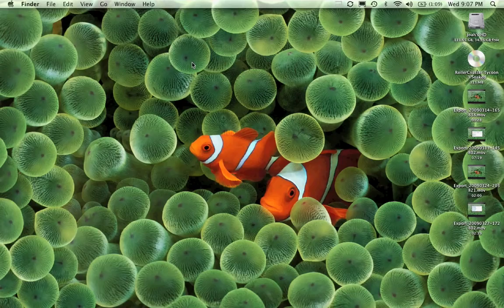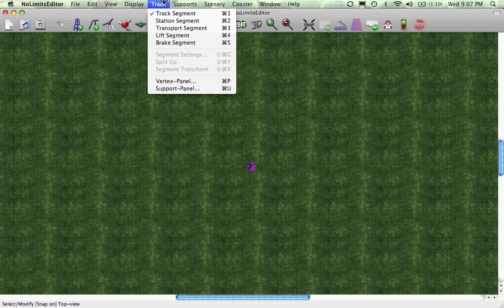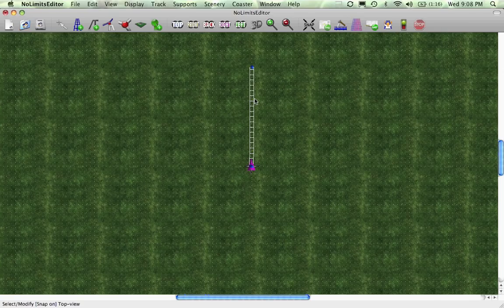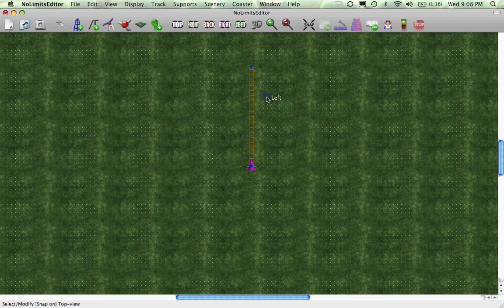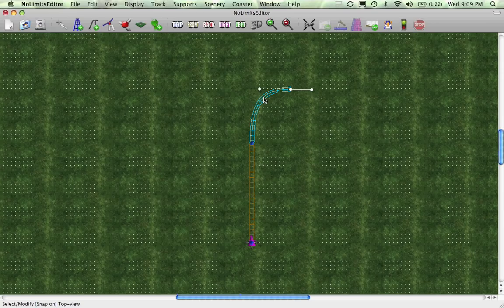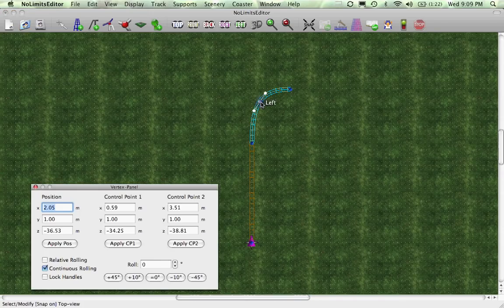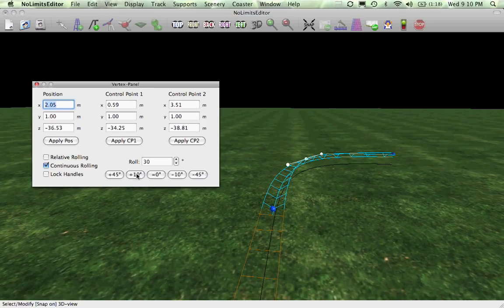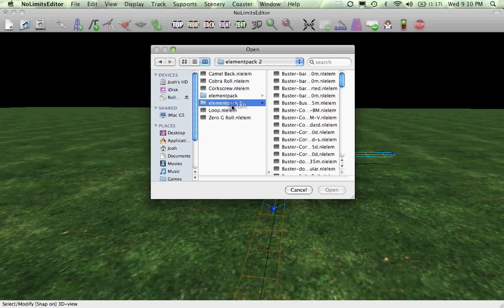No Limits Tutorial - deathmatter56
Here you go deathmatter56!

Oh yeah, and everyone else watching, join pseudo productions!